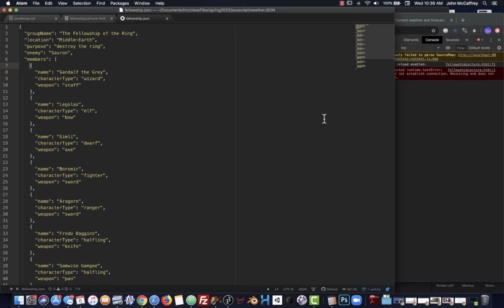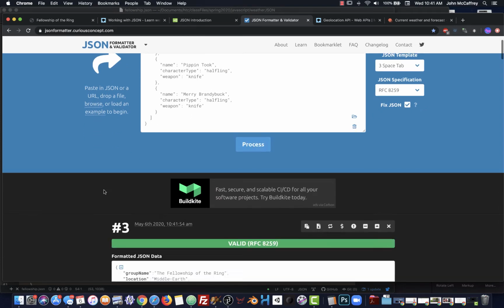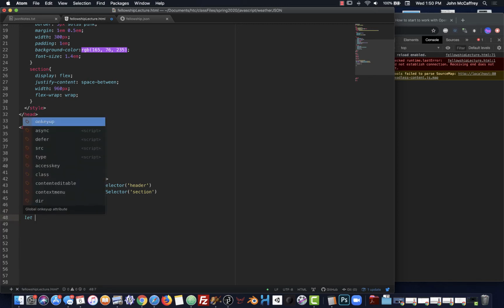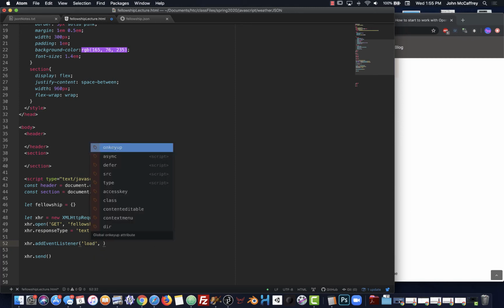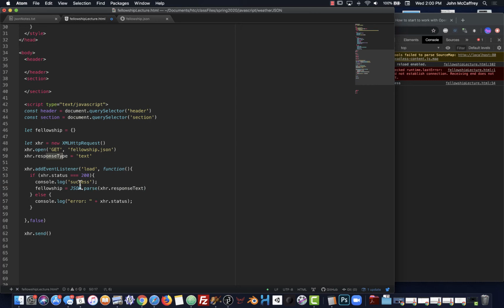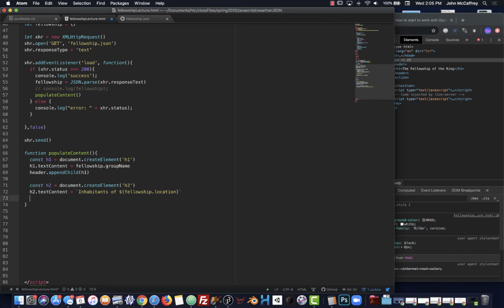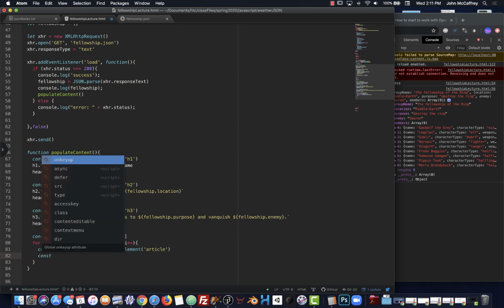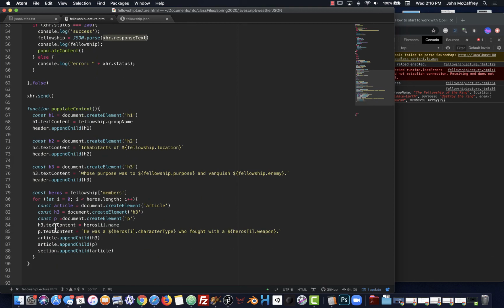JSON Introduction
A brief explanation of JSON and using XMLHttpRequest to retrieve data